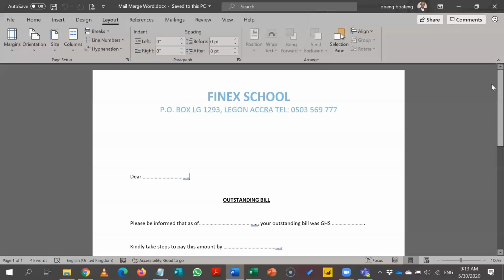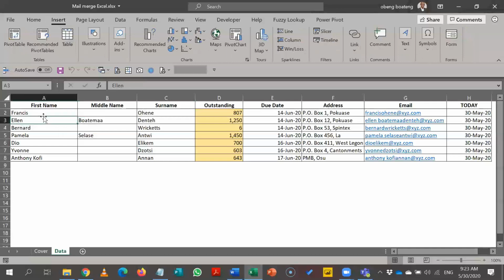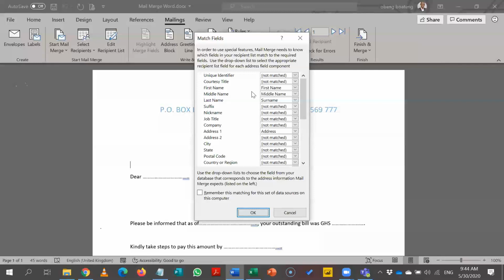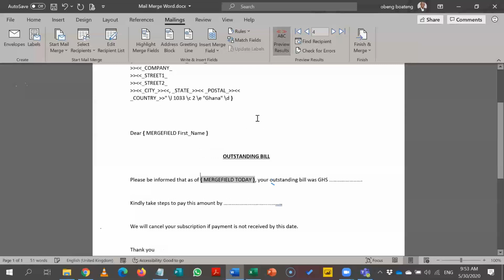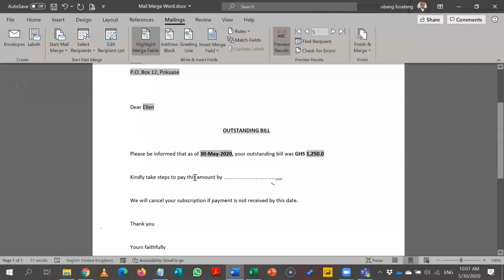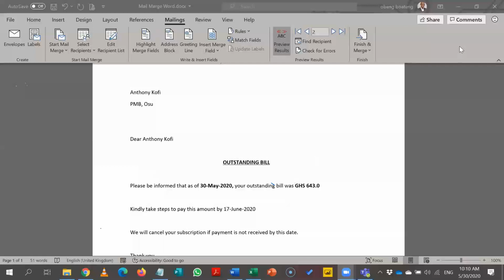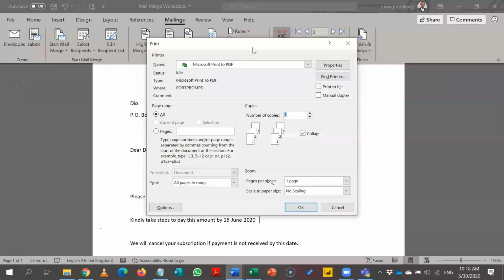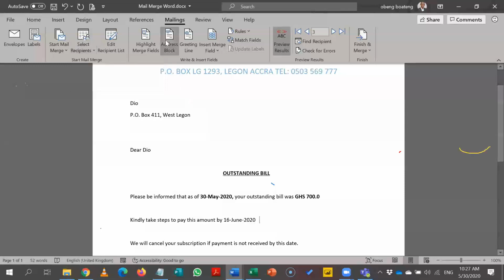Webinar: Mail Merging for Bulk Emails and Printing using Microsoft Excel and Word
In this webinar, we learn how to connect one primary Word document to a list/database/table in Microsoft Excel, Access or Outlook to create a mail merge for bulk printing or emails.